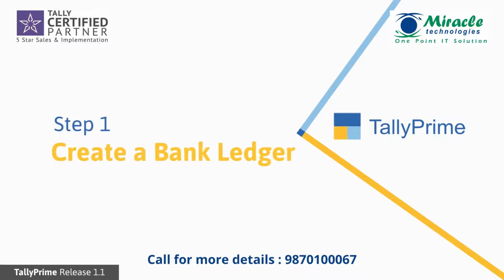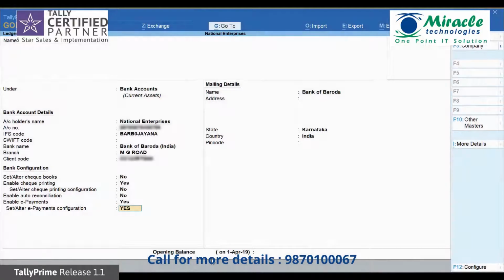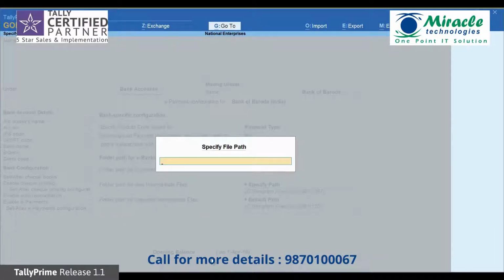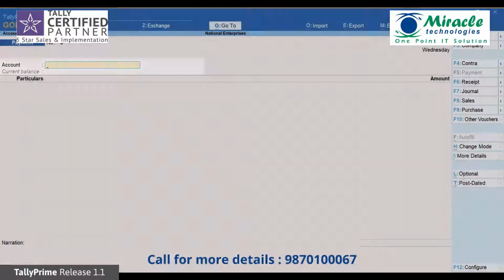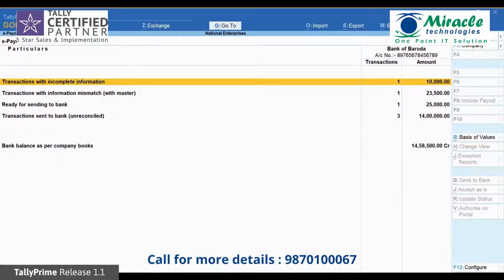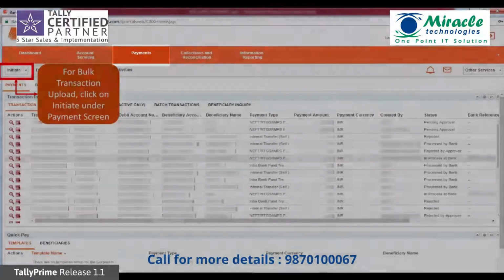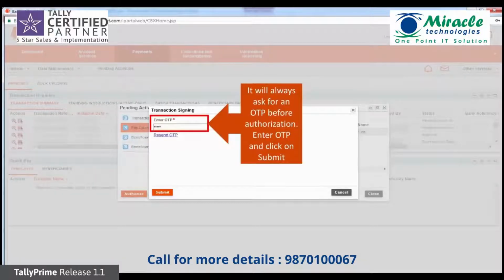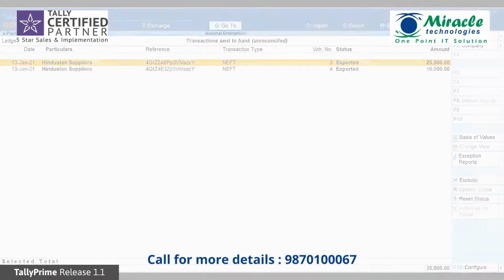How To Make E Payment to Bank of Baroda using TallyPrime - Miracle Technologies - 9870100067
Using the e-Payments facility in TallyPrime, you can send payment instructions to the bank in a fast and secure manner, without visiting the bank. What’s more, TallyPrime also supports various modes of fund transfer such as NEFT, RTGS, Same Bank transfer, and so on.

You can view and track the status of your e-payment transactions using the e-Payments report, and identify any incomplete information or mismatch in beneficiary details. Once you verify the details, you can send the e-payment transactions directly to the bank, in case of DBS (India). For other banks, you can export them locally and upload to the bank portal.

TallyPrime allows you to export either single or multiple transactions at a time, so you will not have to repeat the process of export. In case of DBS (India), you can also open the bank portal directly from the e-Payments report and authorize any pending transactions.

The process of e-payments reconciliation is also much simpler. Bank portals provide you with an intermediate/reverse file that records the status of your e-payments upload. You only have to import the intermediate file to TallyPrime, and TallyPrime will update the reconciliation status for you.

All the banking information and transactions that you maintain in TallyPrime is safe. However, you can provide additional security by authorizing only certain users for e-Payments reports and operations. You can also create users with different levels of rights.

One-Time Setup for e-Payment
Getting started with e-payments is easy! You only have to contact your bank to enable bulk upload and then enable e-payments in TallyPrime.